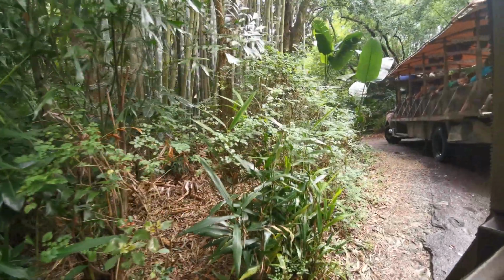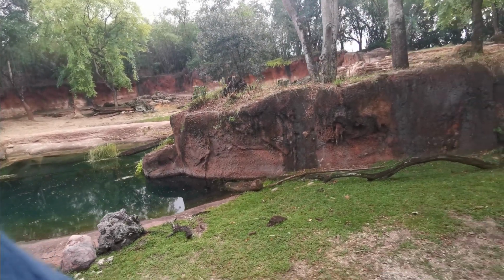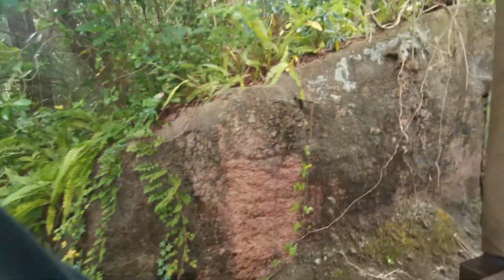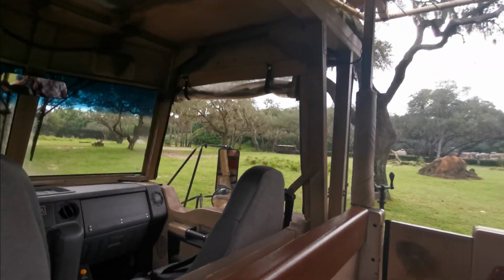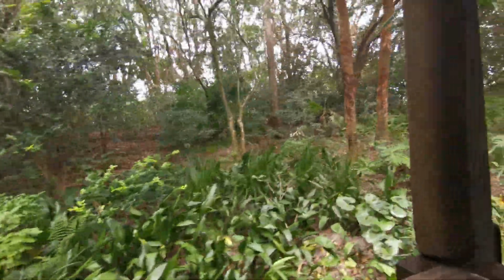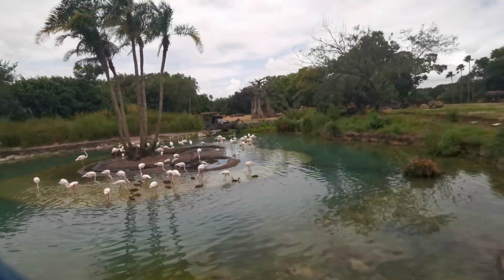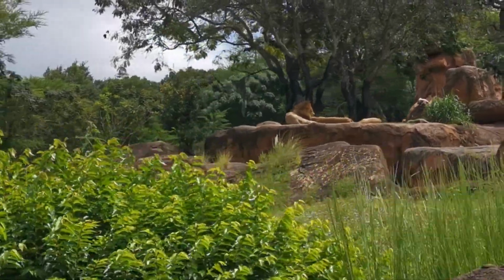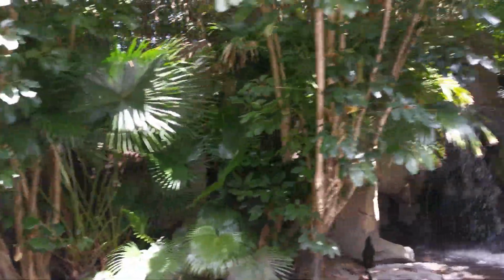Disney World - Kilimanjaro Safaris - September 2019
Hi Travellers

Here is a video of 'Kilimanjaro Safaris' taken in Animal Kingdom at Disney World during September 2019.

The video was recorded on my Huawei Mate 20 Pro smartphone.

We also have an Instagram page which you can find

We look forward to going back again this year and will start making blog videos.